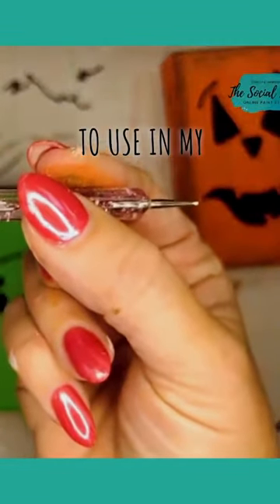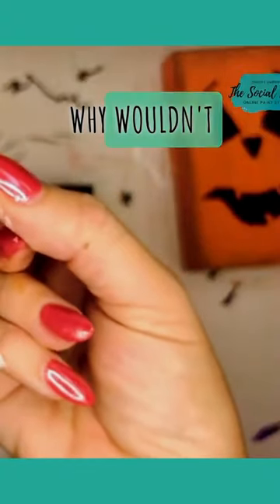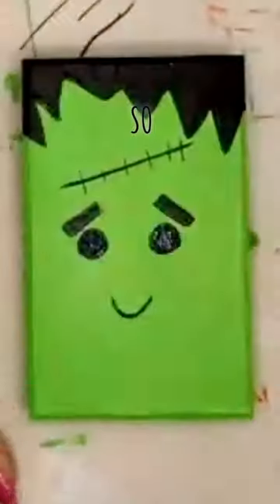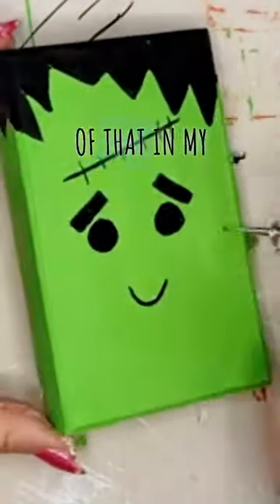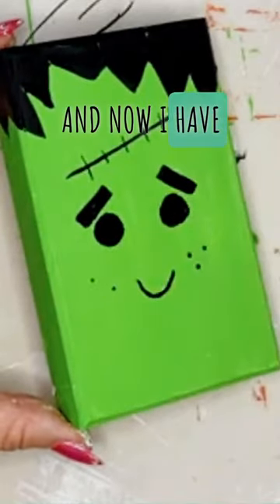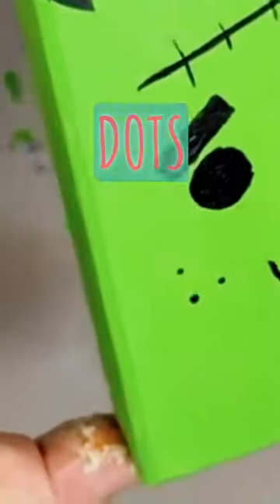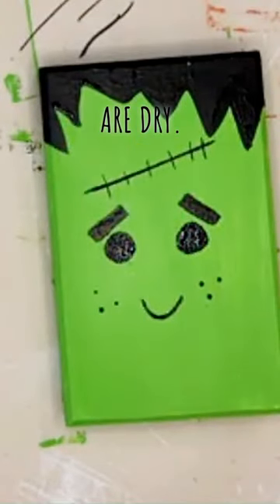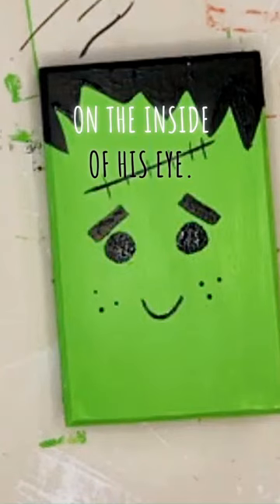DIY Halloween Trio Painting Ideas and How To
Check out this little clip from my Halloween Trio Lesson. This quick tip will show you how to create small dots with ease.

⇨ *FREEBIE* ⇦